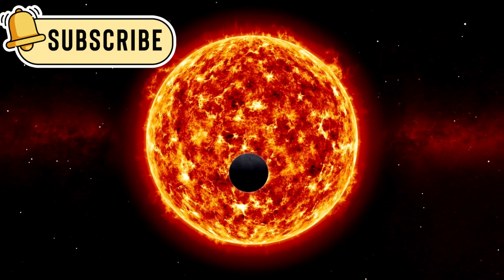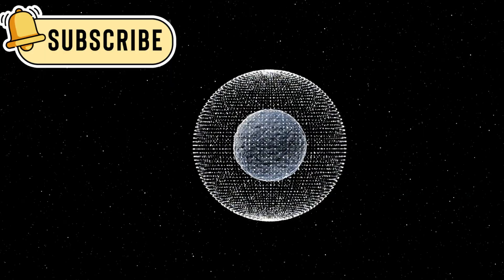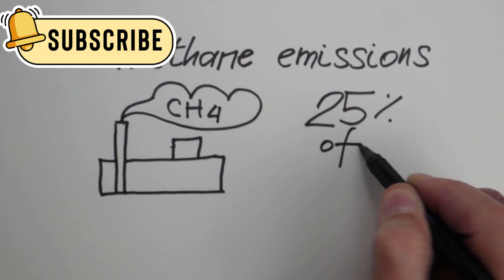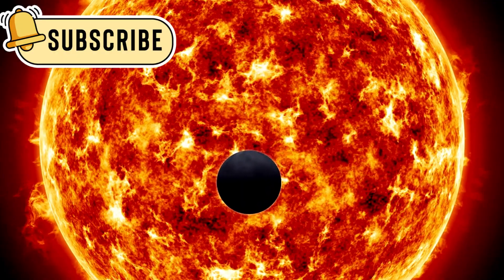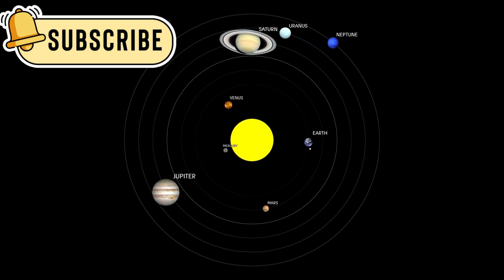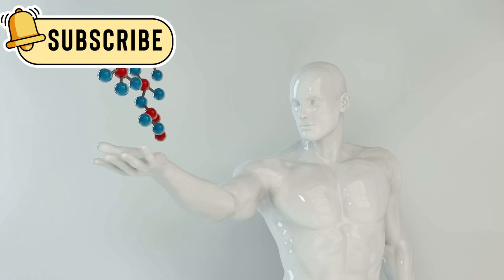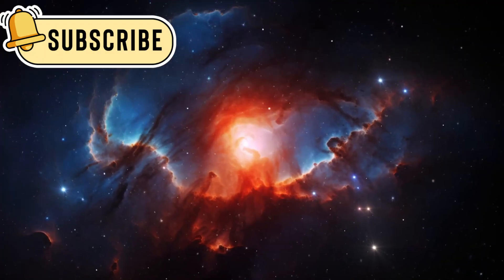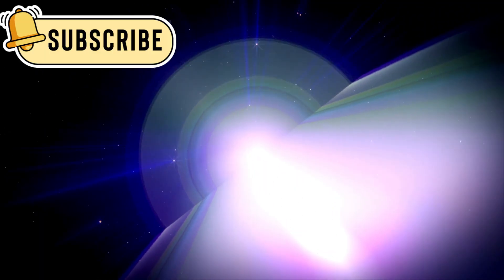James Webb Telescope Just Announced First Ever, Real Image Of Another World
This video explains how the James Webb Space Telescope is changing space exploration. Discover how it looks at distant planets, finds signs of life, and helps us understand the early universe. A simple and exciting journey into deep space science.